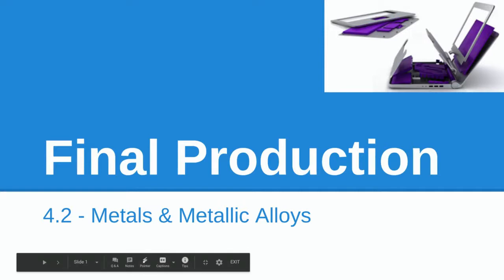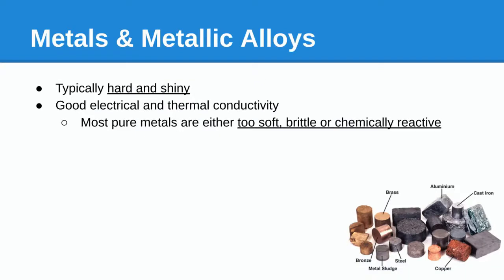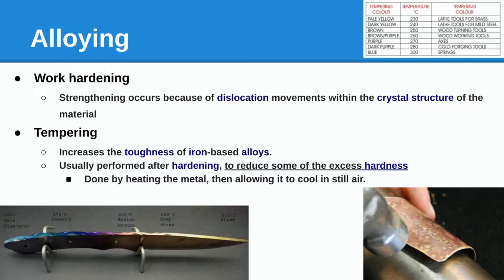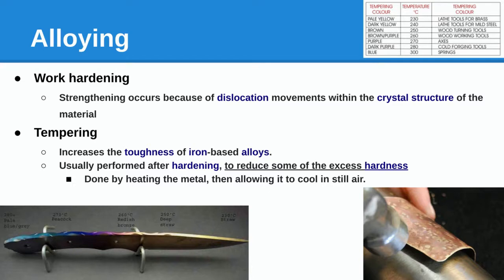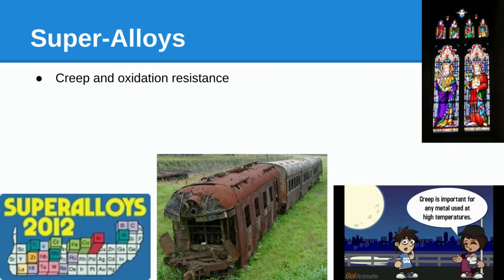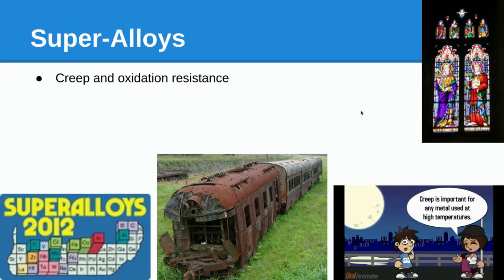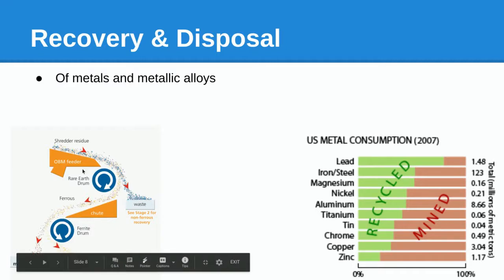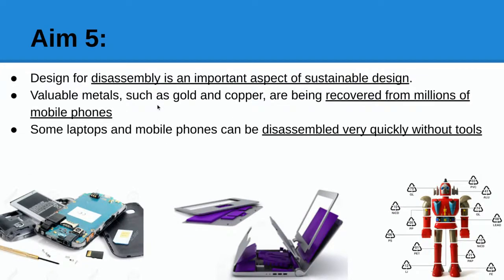4.2a - Metals & Metallic Alloys